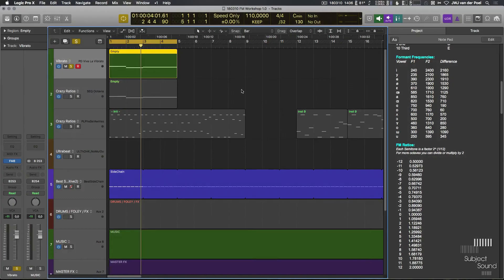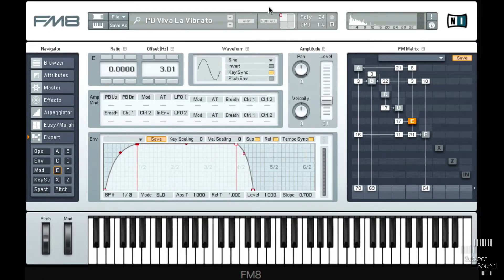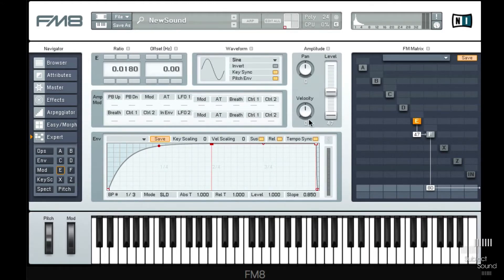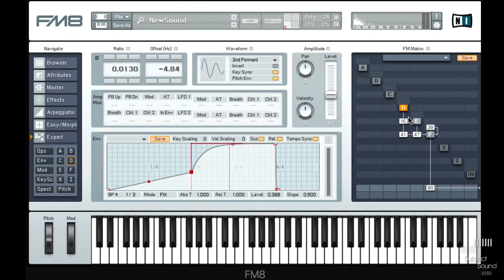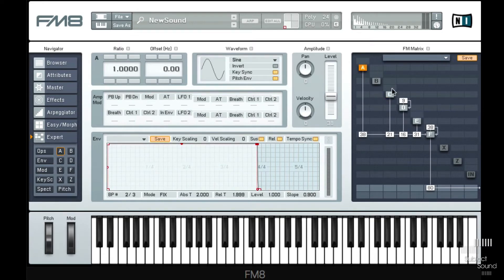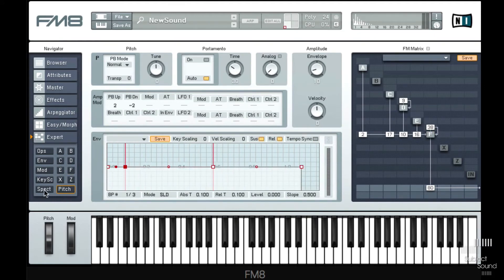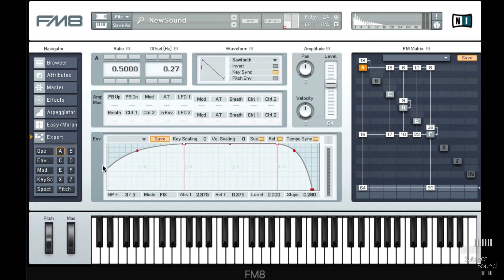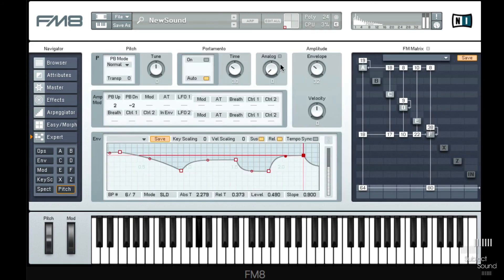How To Tutorial - Creating Ambient Vibrato Pads in FM8- SubjectSound